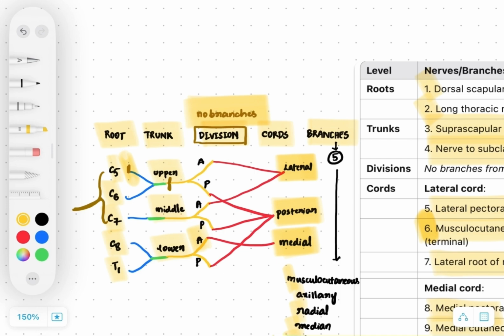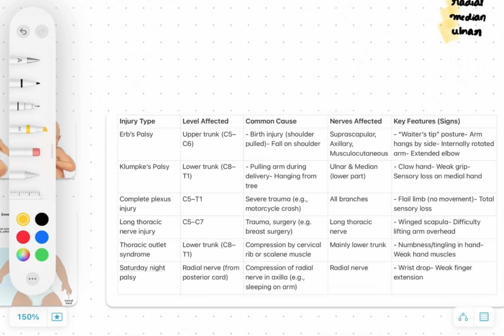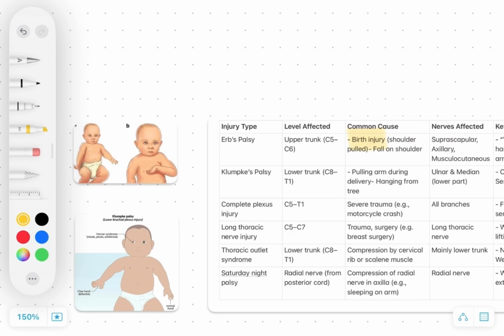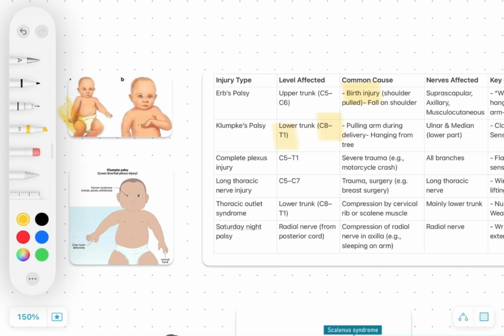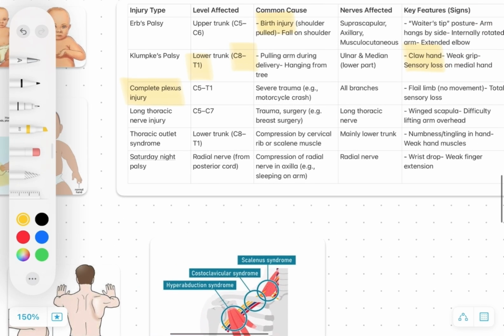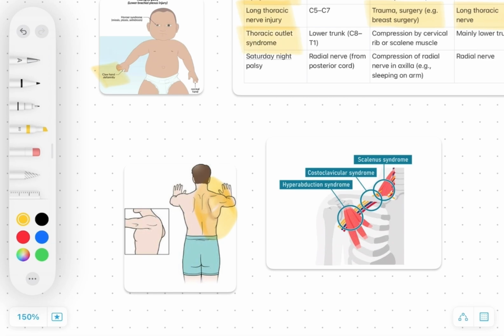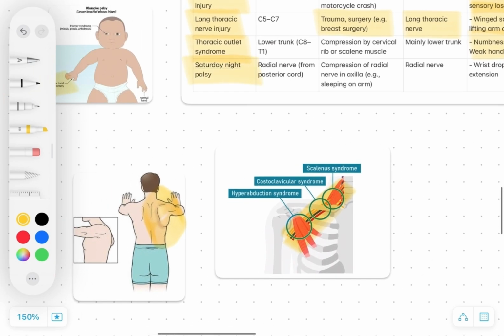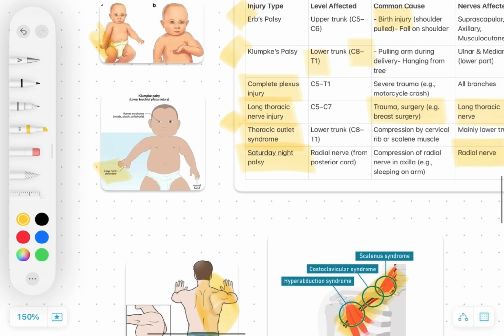Brachial Plexus Injuries Made Easy | Applied Anatomy You Must Know!